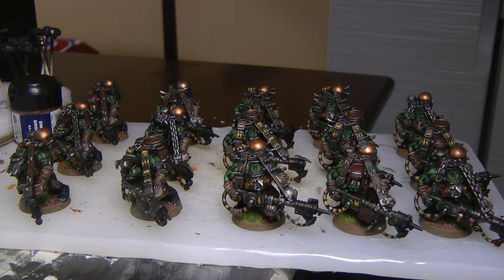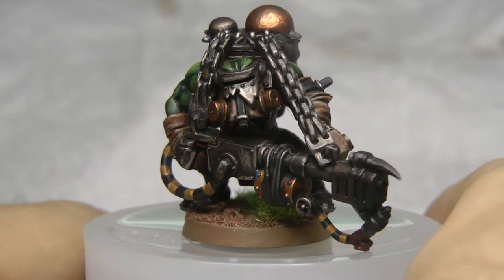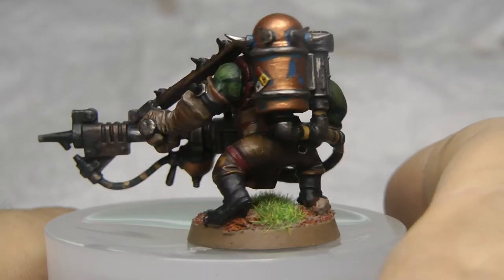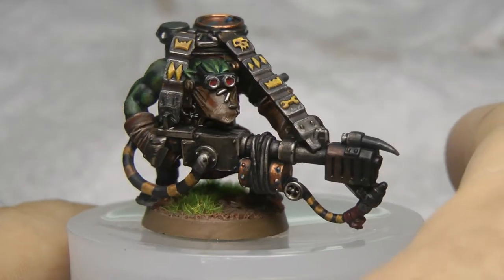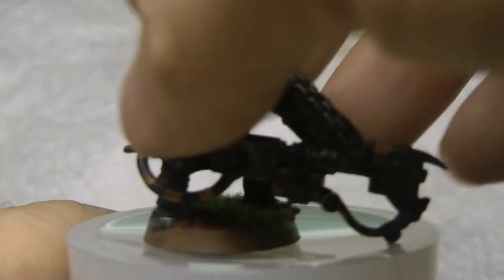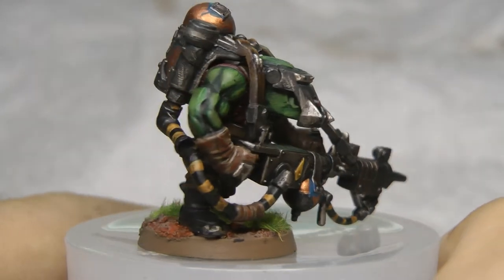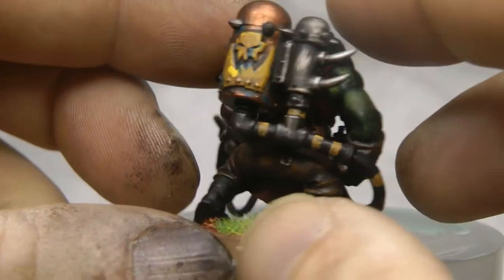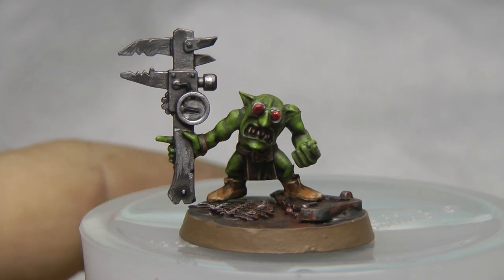burnas done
Hey Guys,

Just an update to my finished burnas using the AOBR bodies.